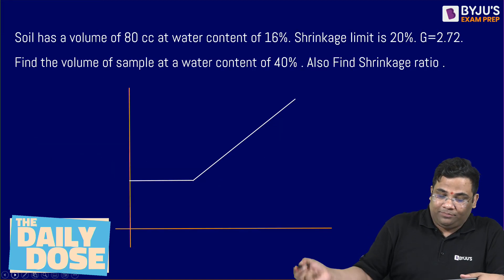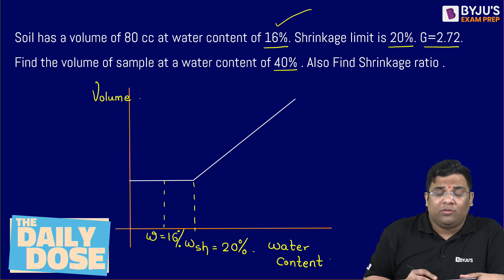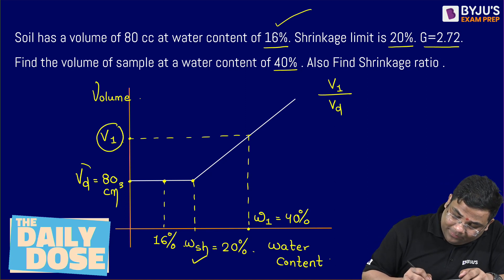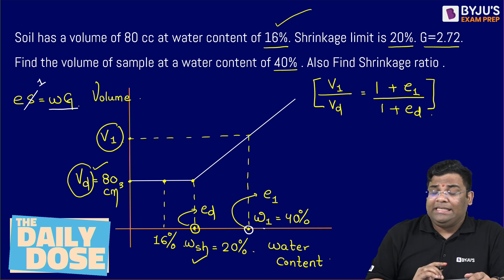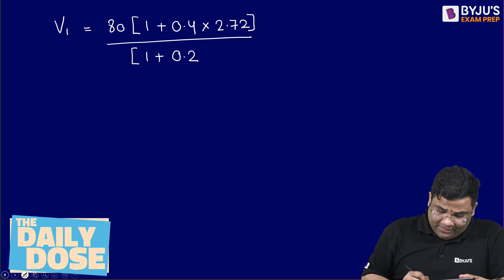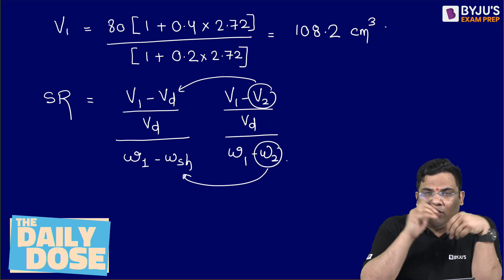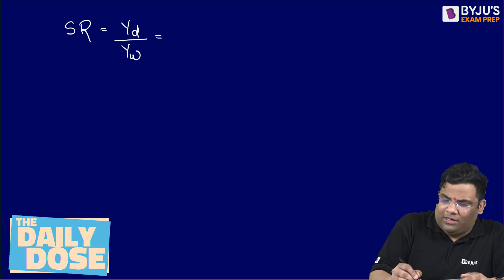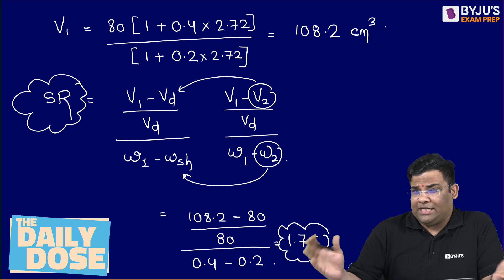Shrinkage Ratio | Geotechnical Engineering | GATE & ESE 2023 Civil Engineering (CE) | BYJU'S GATE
Hi GATE 2023 Aspirants in this free online class, BYJU'S Exam Prep GATE expert Satyajeet Sahu Sir will discuss "Shrinkage Ratio" of Geotechnical Engineering in Civil Engineering (CE) for the GATE Civil Engineering Exam (CE) 2023 Exam.